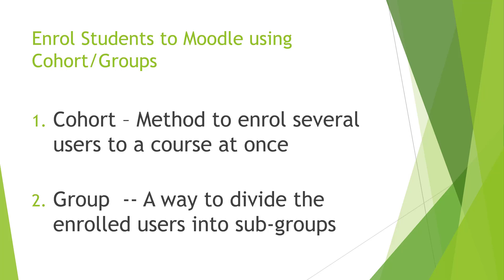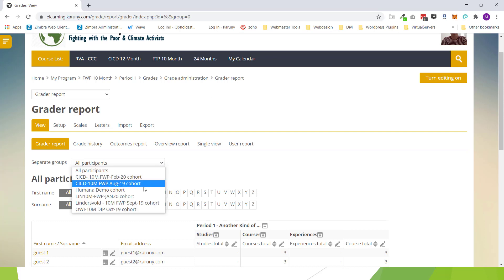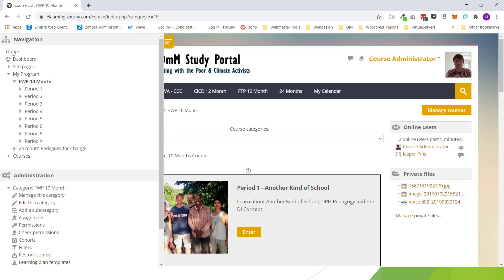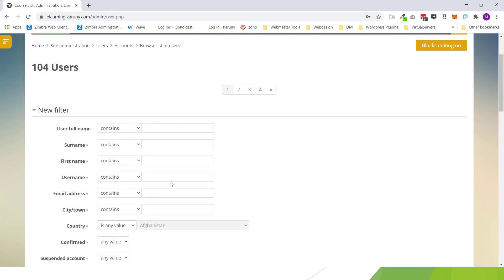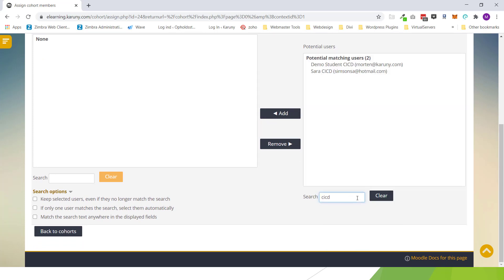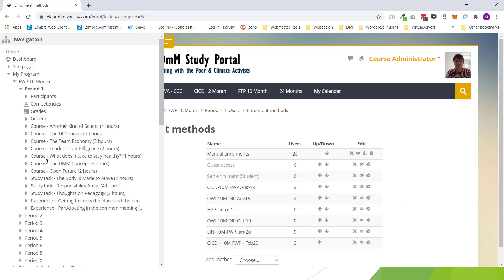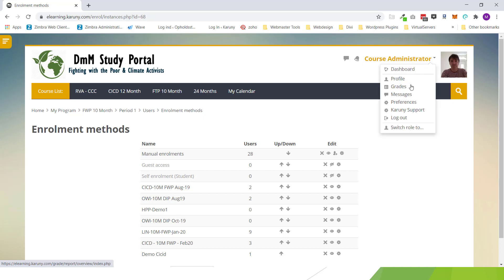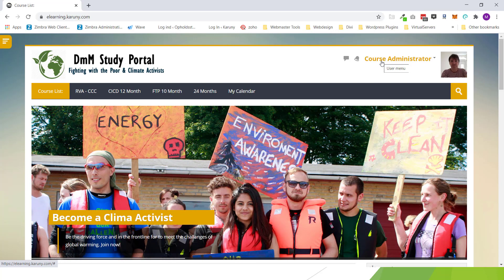Moodle / DmM - Enrol Students using Cohorts and Groups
Instead of adding your students to a course one by one, you can create Cohorts and add students to it. Then enroll the Cohort once and all the students are enrolled. If you need further sub-groups, you can use the Group feature